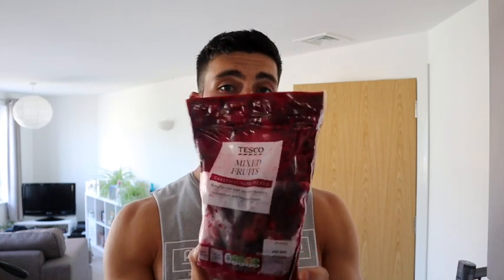MY BULKING DIET FOR MUSCLE GAIN | EPIC FOOD SHOP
Hey guys, welcome back to another YouTube video!

In this one, I go through my current foods i'll be eating on this bulk!